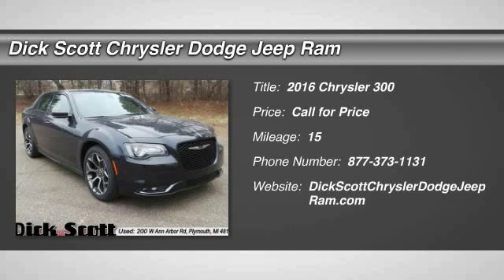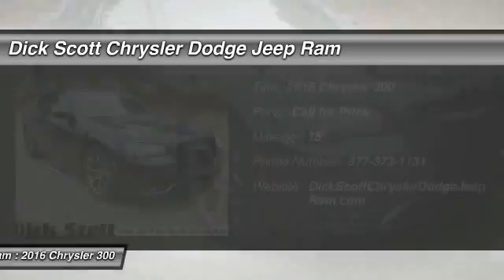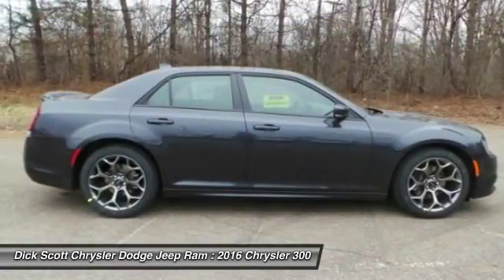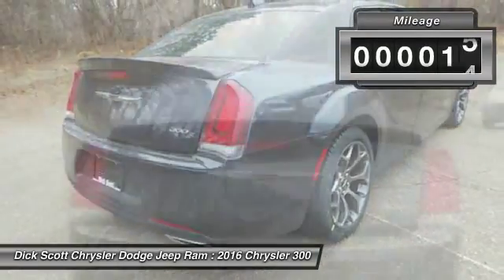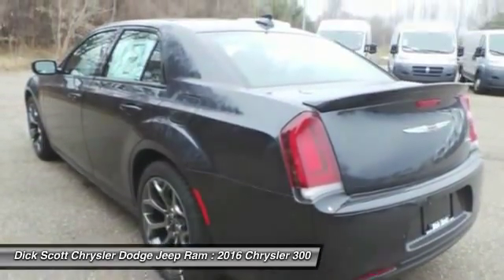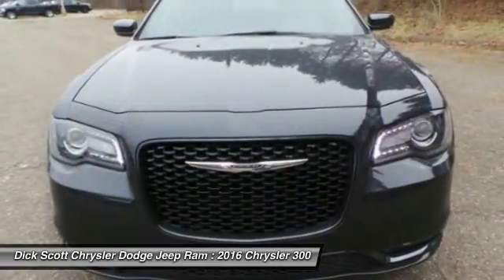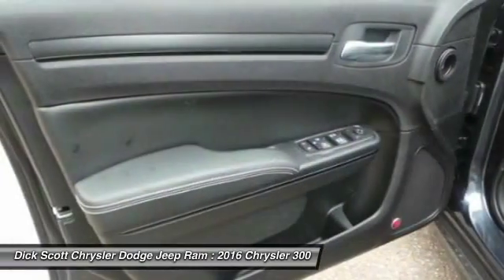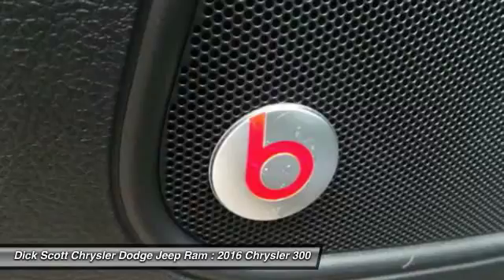2016 Chrysler 300 Plymouth MI C163053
2016 Chrysler 300 300S

684 W. Ann Arbor Road